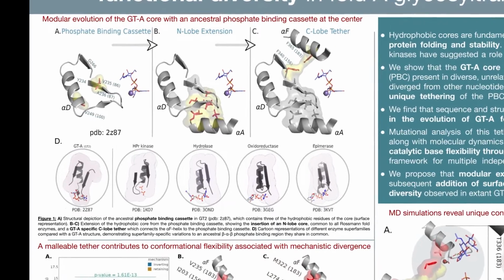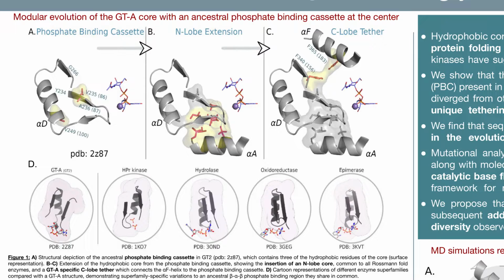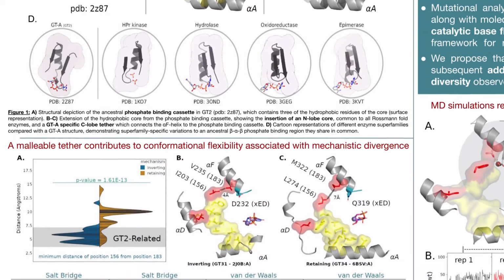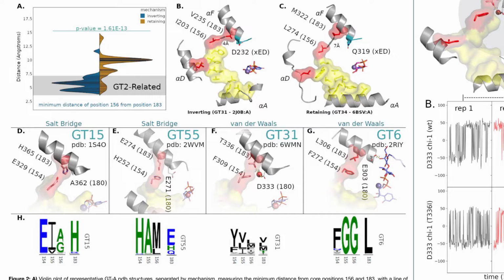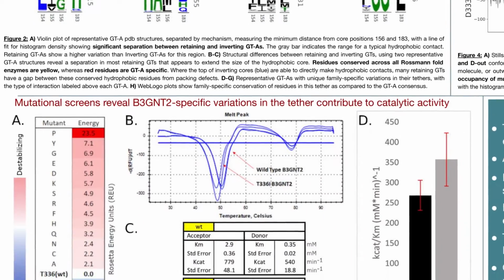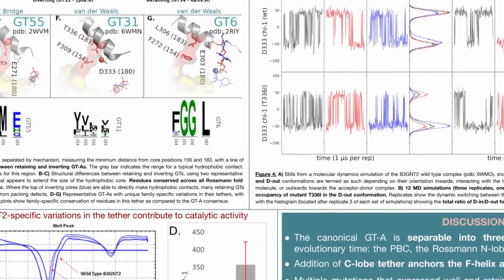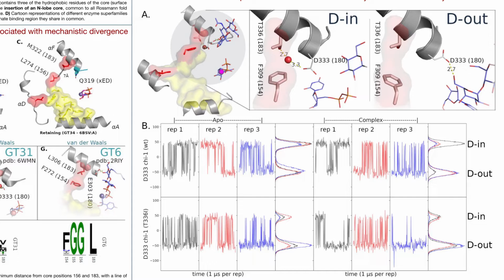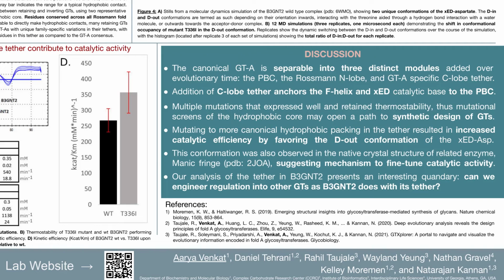Modularity of hydrophobic core contributes to functional diversity in fold A glycosyltransferases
2021 SFG Poster session for Aarya Venkat